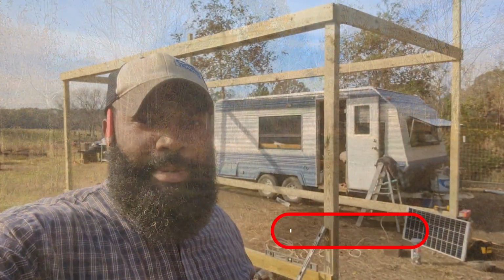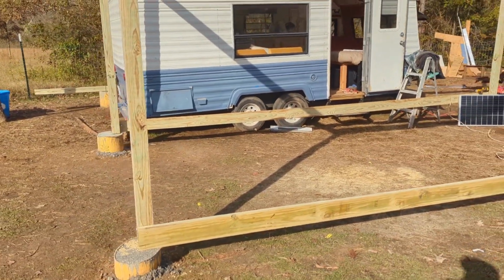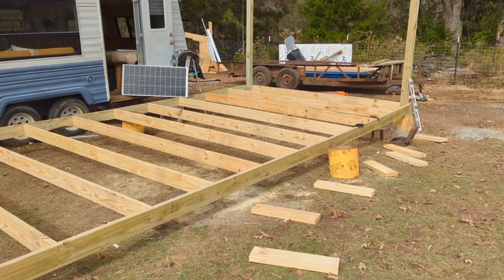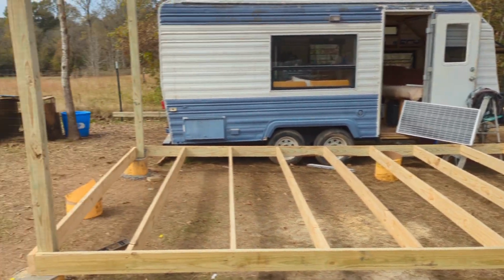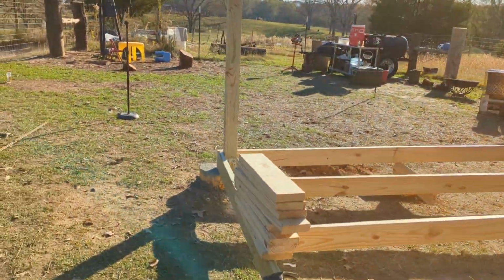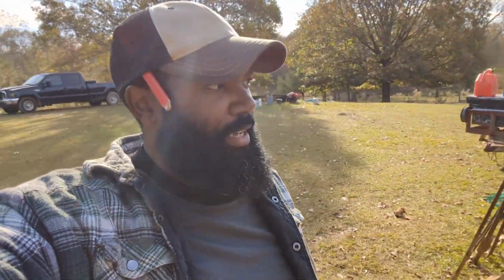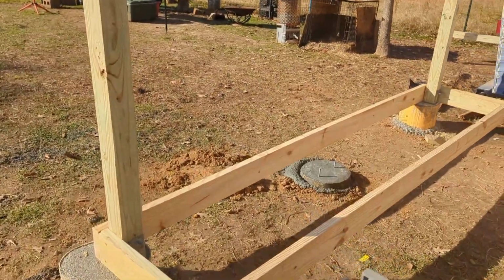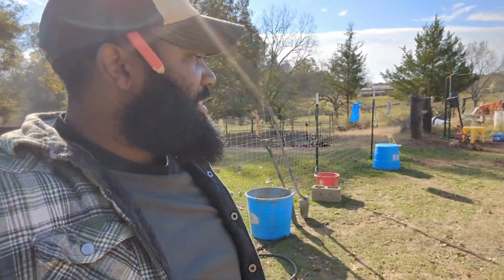This "LITERALLY" is "FOUNDATIONAL" | BUILDING A 2-STORY OFF-GRID CABIN/BARN IN 30 DAYS | Part 5